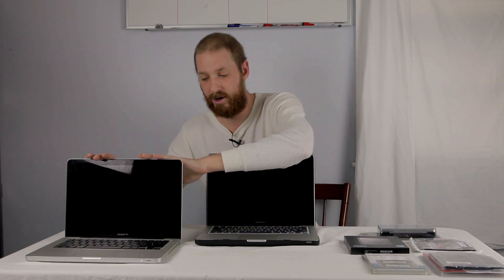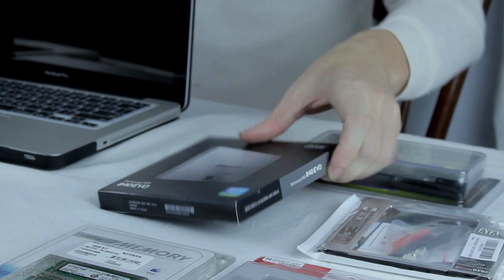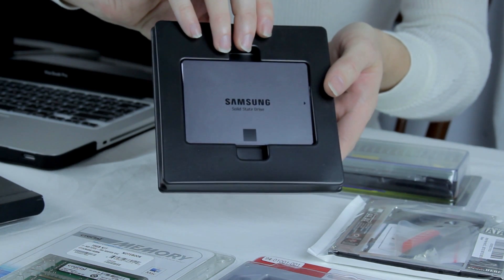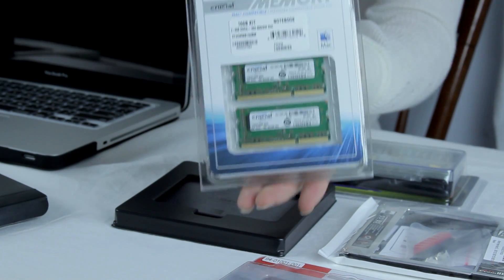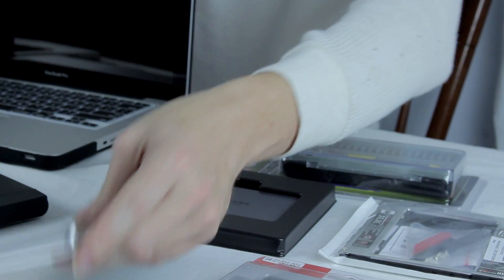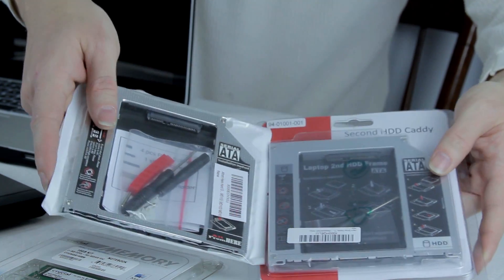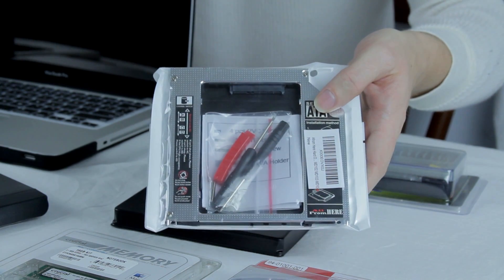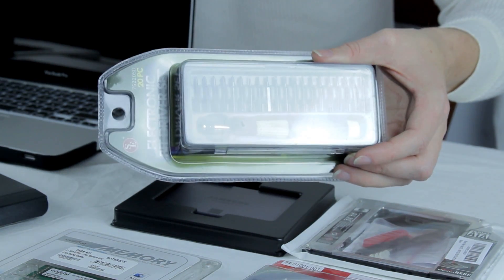Part 1: Intro to Upgrading MacBook Pro 13in 2012 Model With Second Hard Drive , New SSD and 16gb Ram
In this video we go over all the supplies need to install a second hard drive in to macbook pro 13in an SSD and 16gb of ram. Very easy and simple step by step explanation. I will also show you how to take a cd optical out of one macbook pro and put it in another macbook pro 13in again very easy to do so.

Super Duper Web Site

Samsung Electronics 840 EVO-Series 250GB 2.5-Inch SATA III Single Unit Version Internal Solid State

Samsung Electronics 840 EVO-Series 250GB 2.5-Inch SATA III
Laptop Version

Crucial 16GB Kit (8GBx2) DDR3/DDR3L 1600 MHz (PC3-12800) CL11 SODIMM 204-Pin 1.35V/1.5V Memory for Mac CT2K8G3S160BM

Afrom Here Hard Drive Caddy Tray for Apple Unibody MacBook MC724 MC700 MacBook Pro 466 467 / Macbook Pro mid 2012 MD101 MD102 MD103 MD104

Hard Drive Caddy Tray for Apple Unibody MacBook / MacBook Pro 13 15 17 SuperDrive (Replacement Only)

SE 75220SD 20-Pieces Torx Phillips Slotted-Screwdriver

Hitachi/LG GSA-S10N 8x DVD±RW DL Slot-Loading Notebook IDE Drive for Apple MacBooks

SKYPE
Media_Unlocked